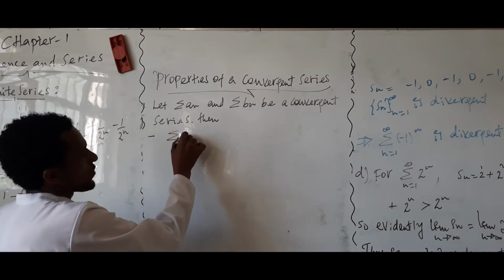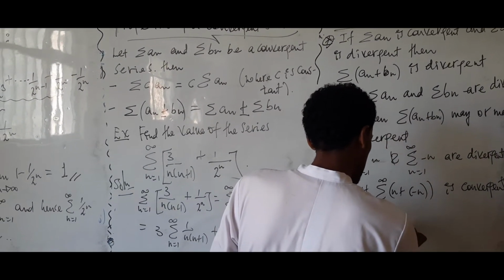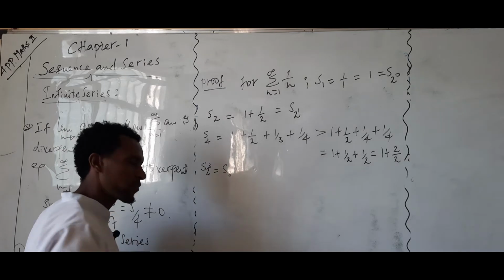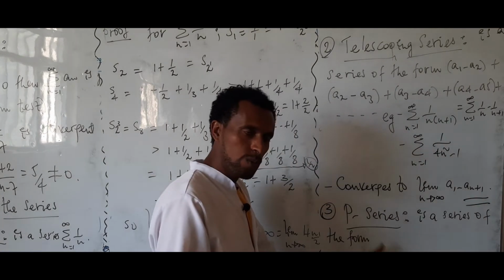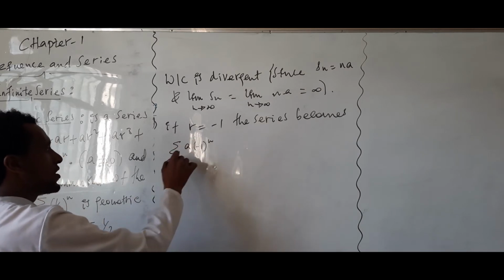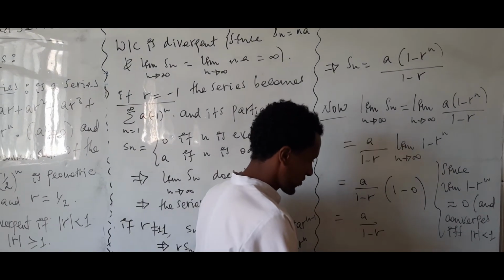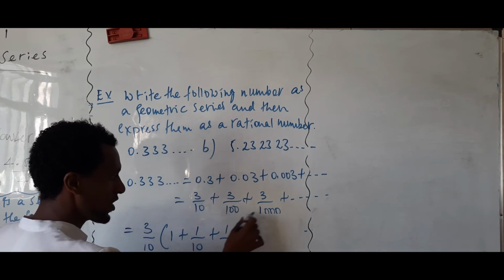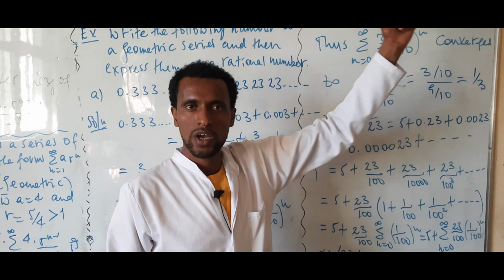Properties of convergent series and some types of series (Applied II Unit 1 part 3)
Tutorial on properties of convergent series and some types of series with examples.